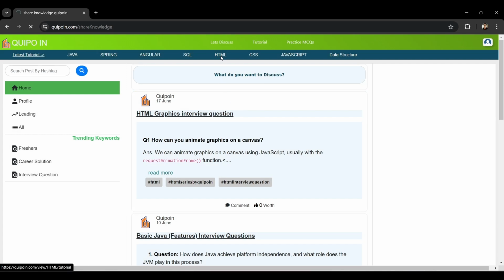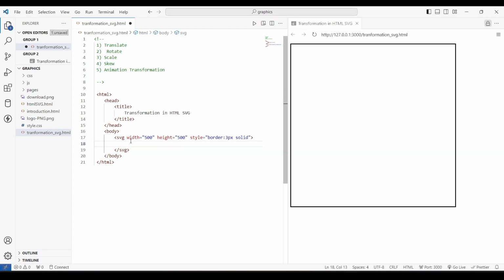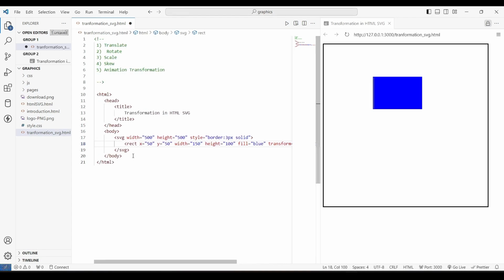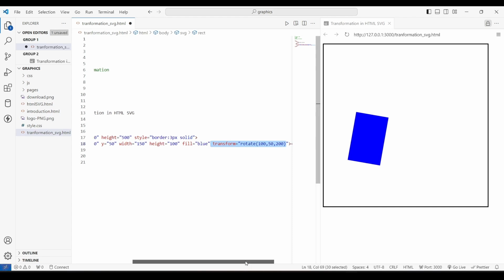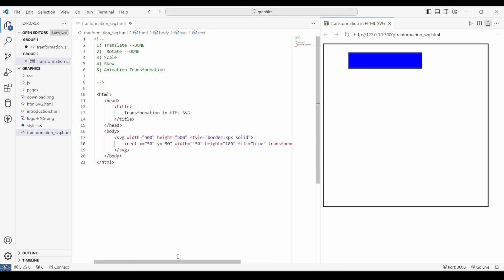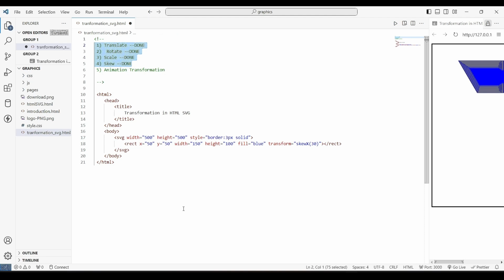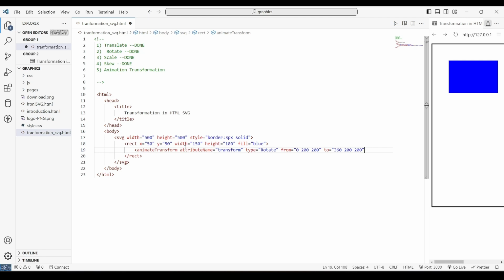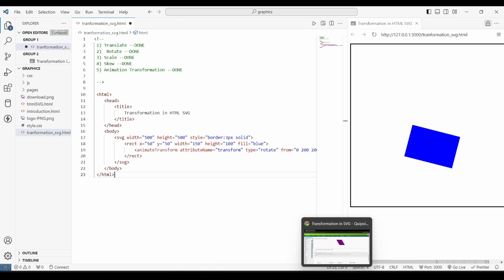Learn SVG Transformations in HTML: Rotate, Scale, and Skew | HTML Graphics Tutorial:CH-08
Learn SVG Transformations in HTML: Rotate, Scale, and Skew

 In this video, we have explained the five fundamental transformations you can apply to SVG (Scalable Vector Graphics) elements: translation, rotation, scaling, animation transformation and skewing. This guide is perfect for both beginners and those looking to refine their skills.

What You’ll Learn:

Rotation : Learn how to rotate your SVG elements to any angle.
Scaling : Discover how to resize SVG elements without losing quality.
Skewing : Explore how to skew your SVG elements to create dynamic
visual effects.
Practical Examples: Follow along with practical, hands-on examples to see these transformations in action.
Tips and Tricks: Gain insights into best practices and optimization techniques for SVG transformations.
Why Watch?
Hands-On Learning: Code along with us and get practical experience.
Clear Explanations: Complex concepts broken down into easy-to-follow steps.
Enhance Your Skills: Elevate your web design projects with dynamic SVG transformations.